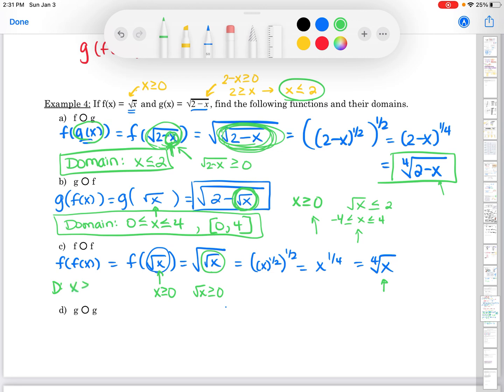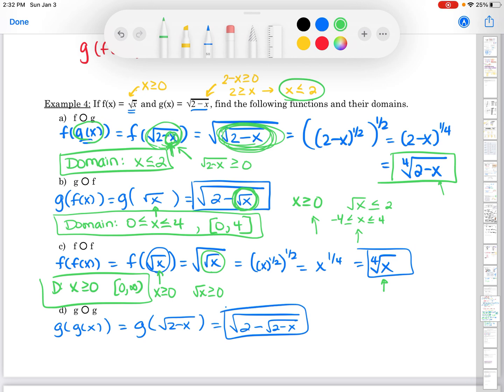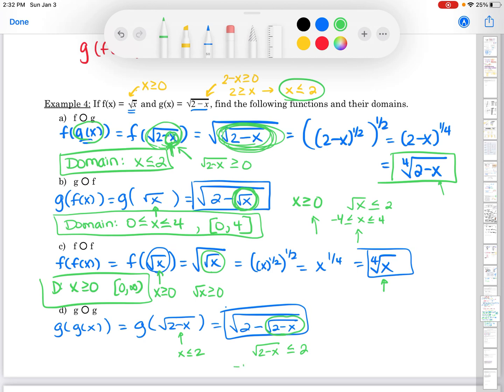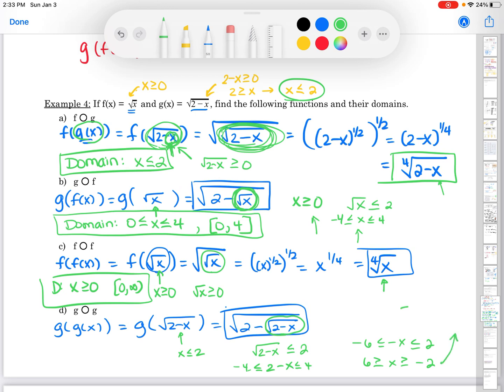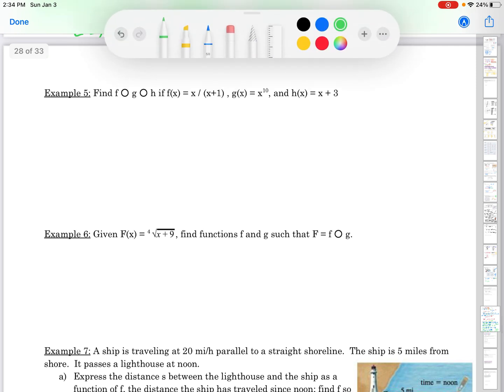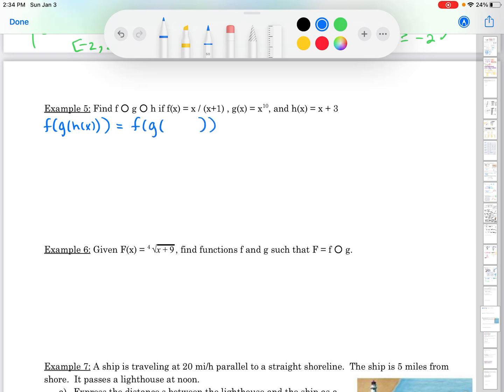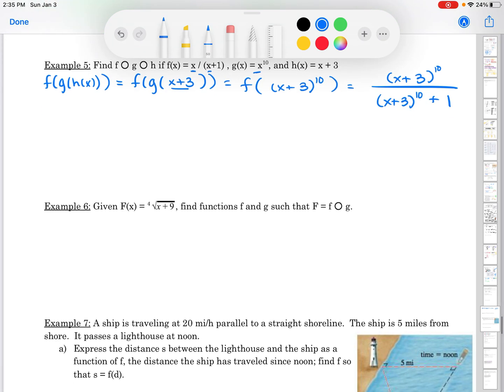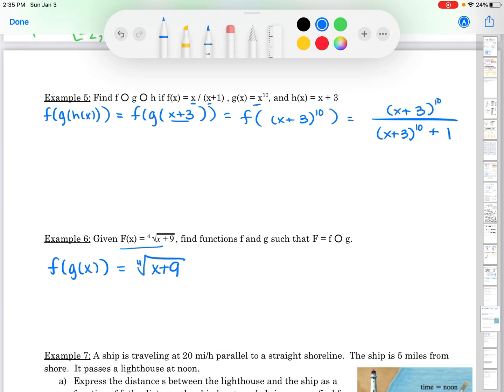Algebra 2 Honors 3.6 Composition of Functions part 2